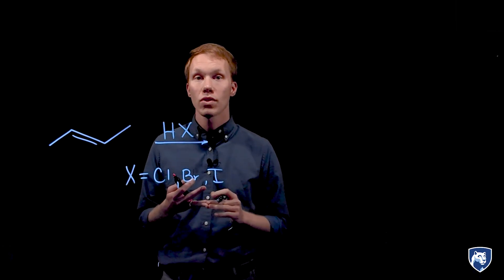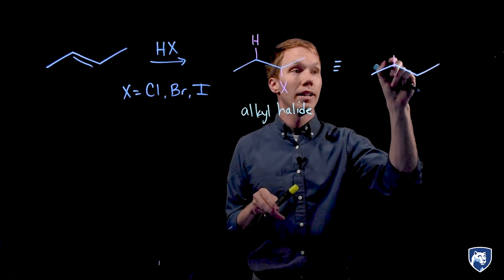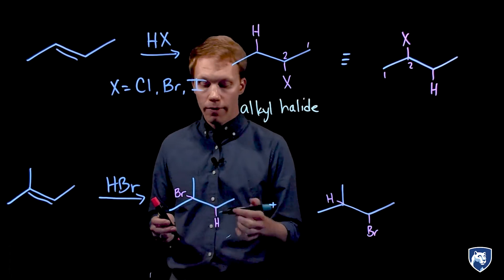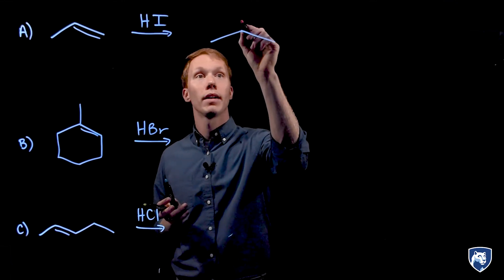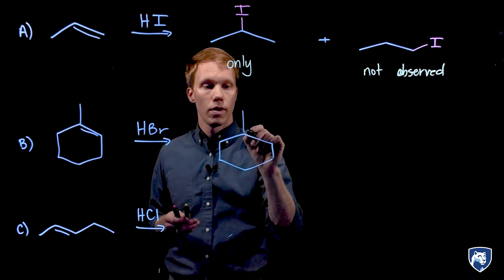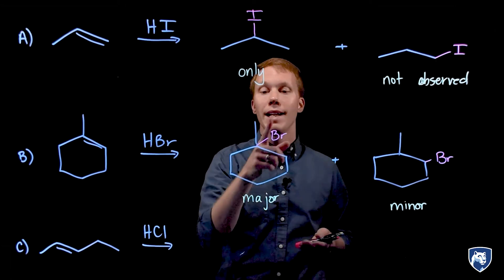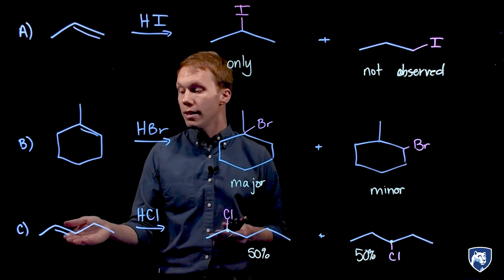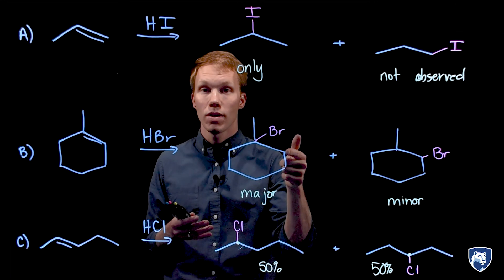HX Addition to Alkenes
In this video, we look at the data; the alkyl halide products of alkene addition reactions with HX acids.